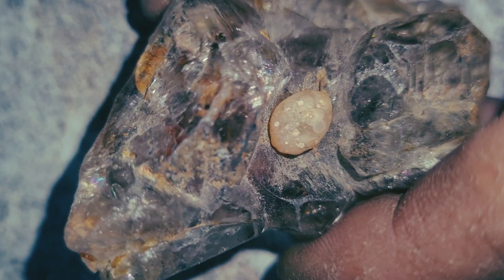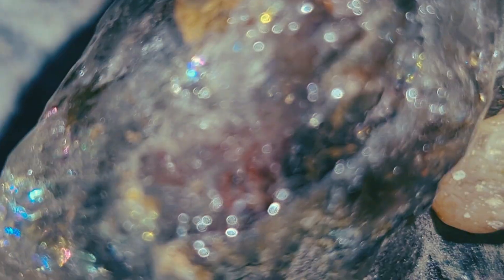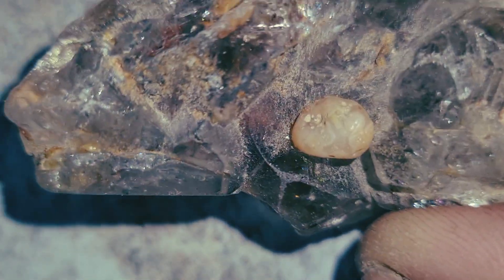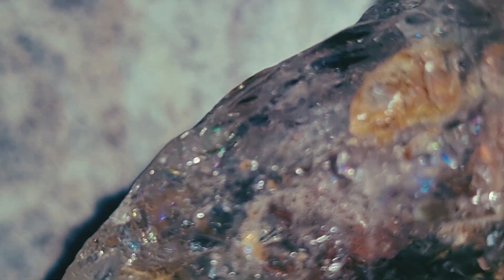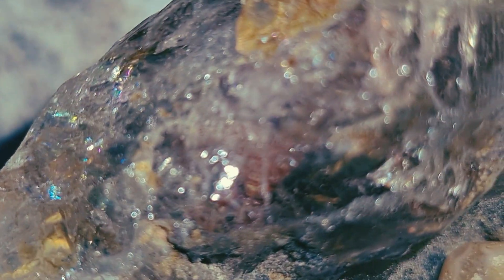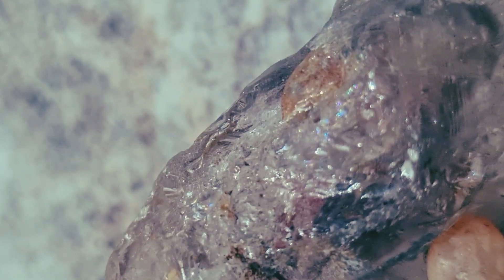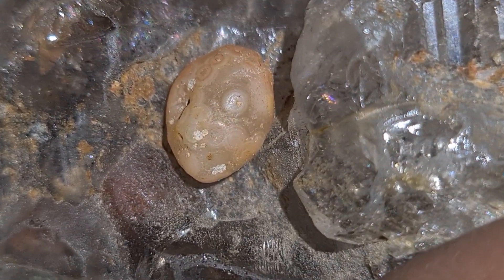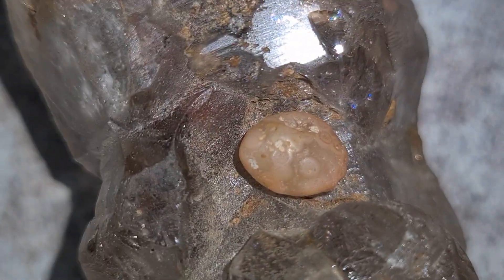Black Crystal Discovery: Could It Be Rare Carbonado Diamond?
Black carbonado—also known as the natural black diamond—is one of the rarest and most mysterious gemstones on Earth. In this video, we explore the real signs that help you identify whether your black crystal could be genuine carbonado.

You’ll learn about its unique hardness, texture, weight, and light behavior, as well as the scientific theories behind its origin. These tests are simple, practical, and perfect for gemstone hunters and collectors across the United States, Canada, and Europe.

If you’re interested in real gemstone education, rare minerals, or diamond discoveries, this video is made for you.